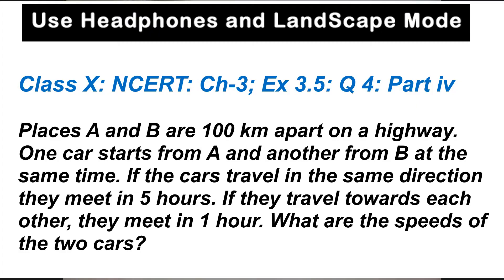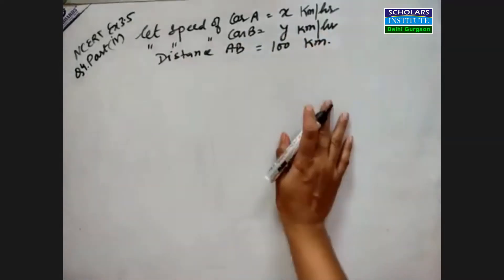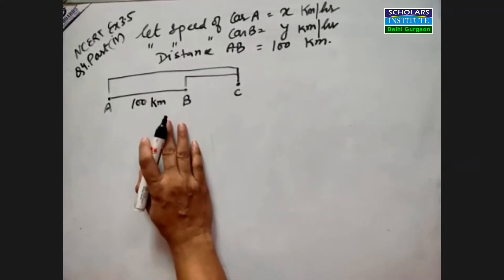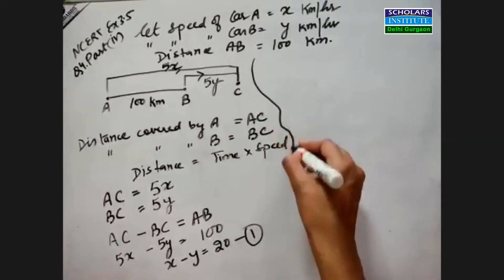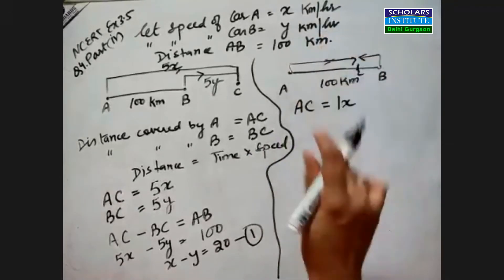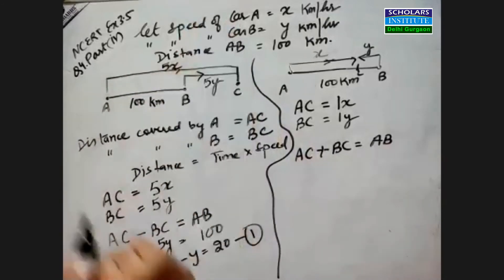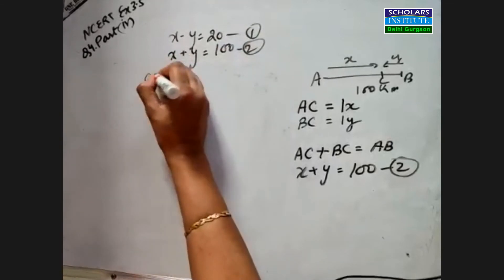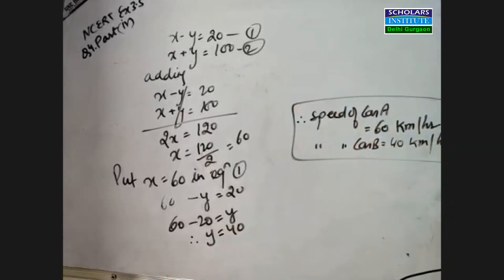Class 10 || Mathematics || NCERT Ch 3 || Ex 3.5 || Q 4 || Part 4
Live zoom class having discussion step by step of class 10 ncert ex 3.5 question 4 part 4.

encourage us to make more videos. If you have any query for class IX and X
maths, please type the query in comment box, we will try to provide a
solution video for you.

About Us:
Ruchi Jain, founder member of Scholars Institute, having branches Delhi and Gurgaon, More than 15 years of experience.